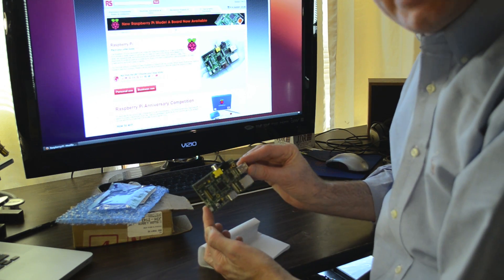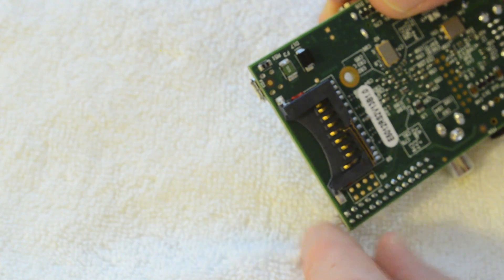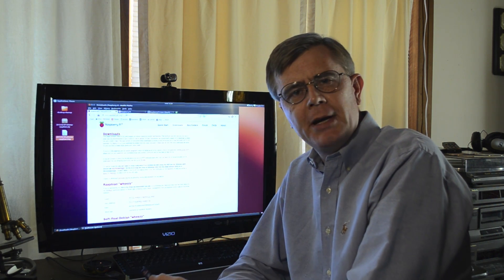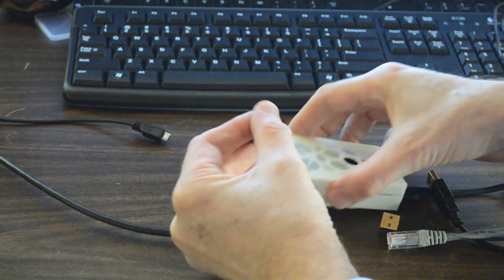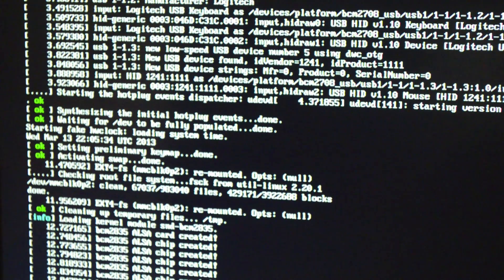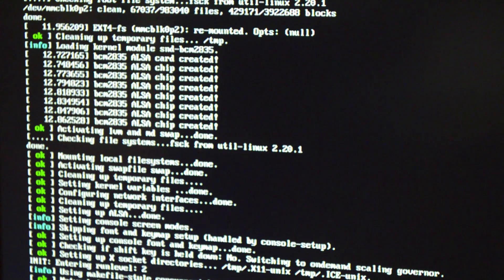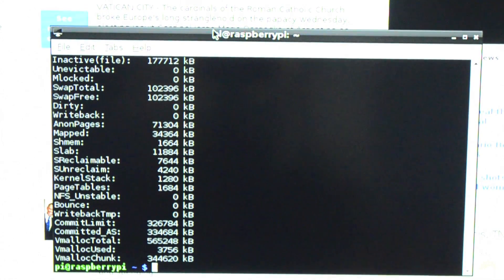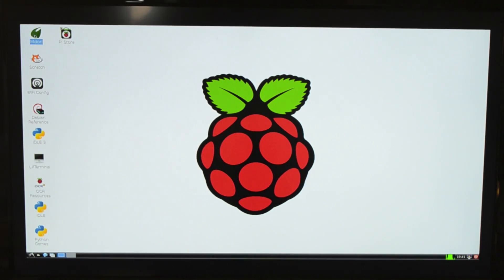Raspberry Pi in Action: $35 Computer Unboxing, Setup, and First Impression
Raspberry Pi is the new $35 (slightly more in the US) ARM-based computer I ordered one from Allied Electronics and set it up with the Raspbian OS (Debian Linux) and made a case for it with a Solidoodle 3D printer.